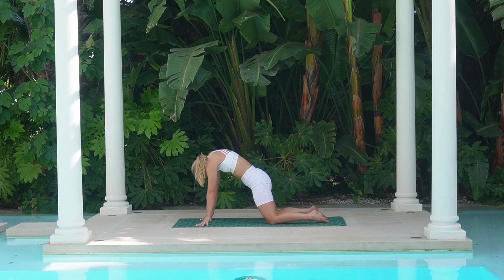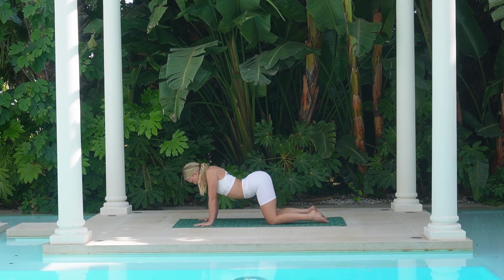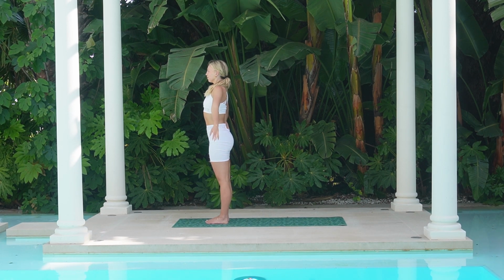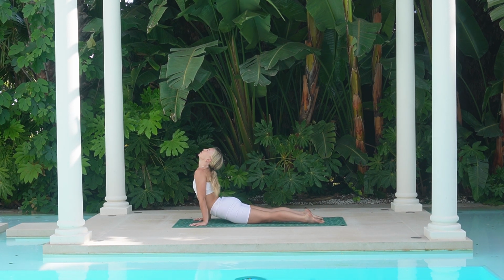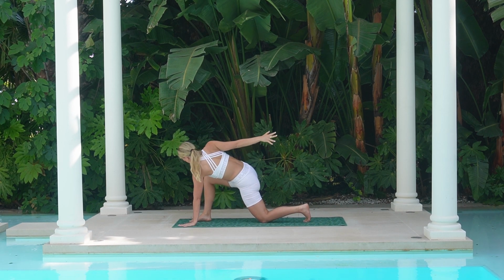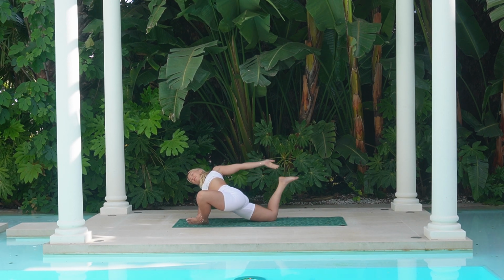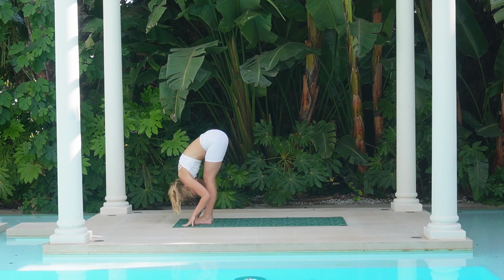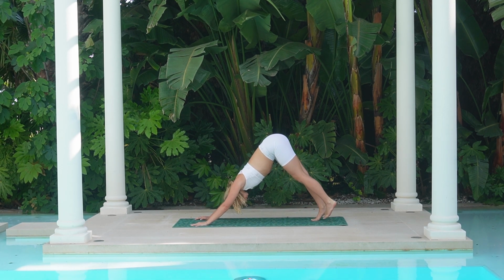15-Minute Detoxifying Flow with Claudia Mirallegro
Hi friends, welcome to your 15-minute detoxifying yoga flow. In this class, you will move through a series of twisting poses which is a great way to stimulate your system. Take some time to detox the physical as a gateway to decompress the internal. Leaving you feeling lighter and brighter, ready for whatever your day brings. Enjoy!

Let me know how you get on in the comments below.

 x, Claudia.